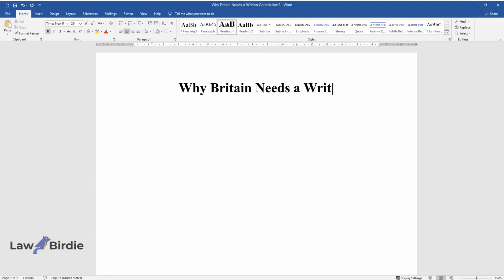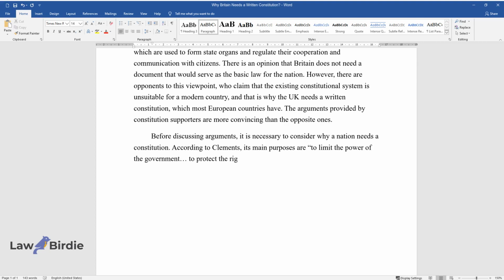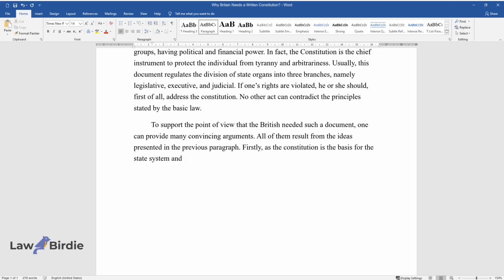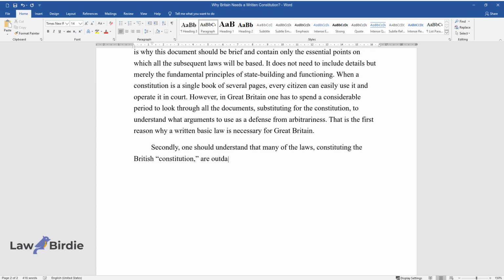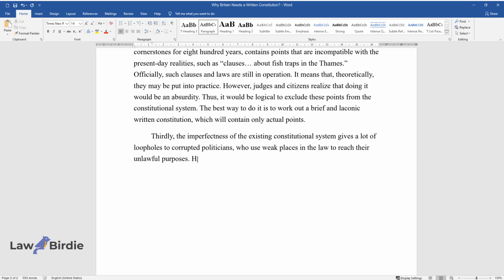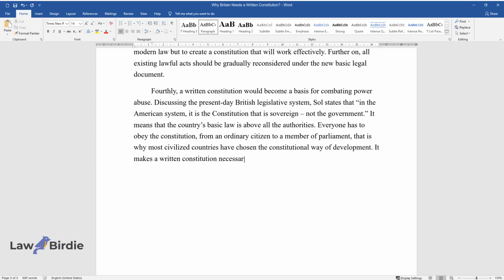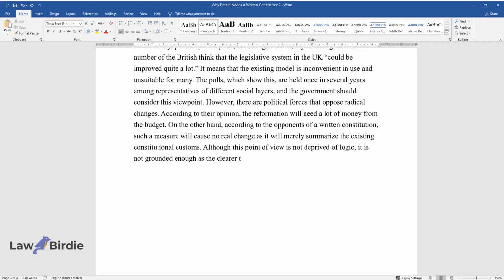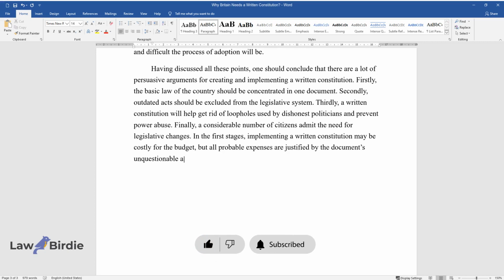Why Britain Needs a Written Constitution? - Essay Example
📝 Essay description: The UK is considered a constitutional monarchy, although the constitution is not codified. There is an opinion that Britain does not need a document that would serve as the basic law. However, the arguments provided by constitution supporters are more convincing than the opposite ones.

ℹ️ Subjects: Constitutional Law
ℹ️ Words: 1001
ℹ️ Pages: 5

📚 Reference list:
Blick, A. (2015). Beyond Magna Carta: A constitution for the United Kingdom. Oxford, England: Hart Publishing Ltd.
Browning, G. (2015). The British constitution: First draft. London, England: Atlantic Books Ltd.
Clements, R. (2015). Public law (8th ed.). Oxford, England: Oxford University Press.
Greene, B. (2017). The British constitution and the corruption of parliament: The Candour writings of Ben Greene. London, England: The A.K. Chesterton Trust.
Sol, C. (2016). “Exploring the Magna Carta and governmental immunity doctrines: The view from the United States.” In E. Gibson-Morgan & A. Chommeloux (Eds.), The rights and aspirations of the Magna Carta (pp. 65-89). Cham, Switzerland: Palgrave Macmillan.